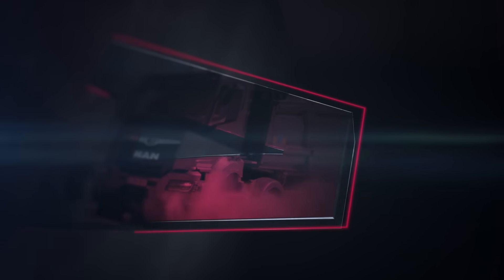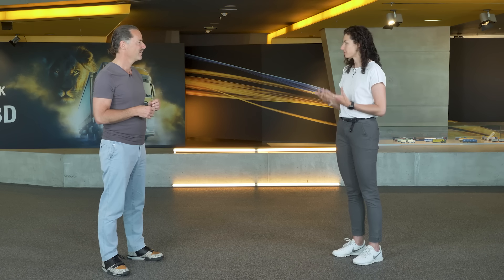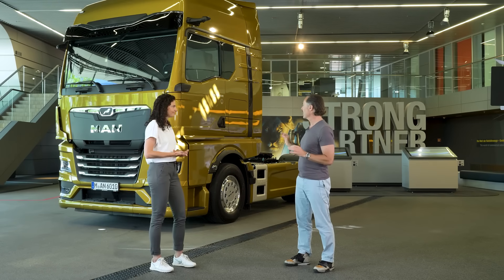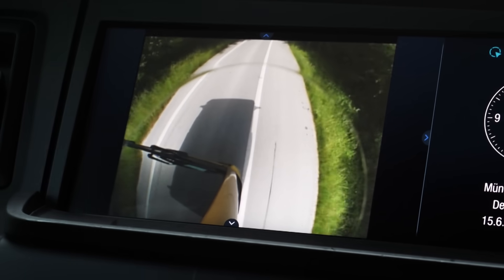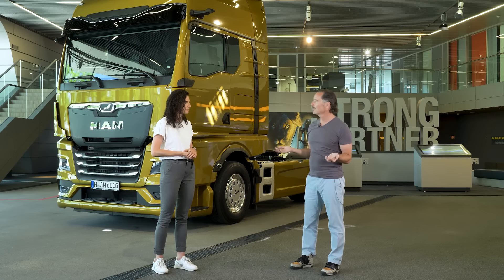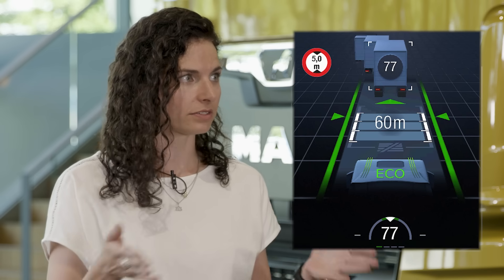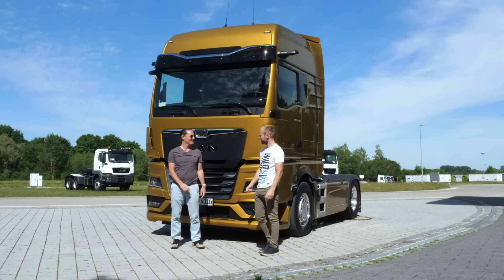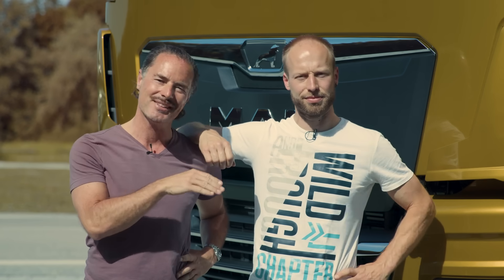WORLD PREMIERE: Experience the latest model of the MAN Truck Generation! | MAN QuickStop #6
Get to know our new MAN Truck Generation with exciting new innovations in this episode of MAN QuickStop! 🎥 A guest from the Trucker's World by MAN community takes us on his first drive with the new MAN TGX and shares his impressions with us.

Experience the technology of tomorrow already today in the new MAN TGX: with the digital mirror replacement system MAN OptiView and other intelligent assistance systems as well as an even more efficient drive train, reducing fuel consumption of up to another 3.7%. Find out more about the new MAN Truck Generation

*All individuals involved in this recording were tested negative for Covid-19